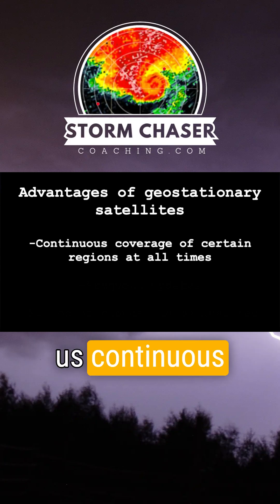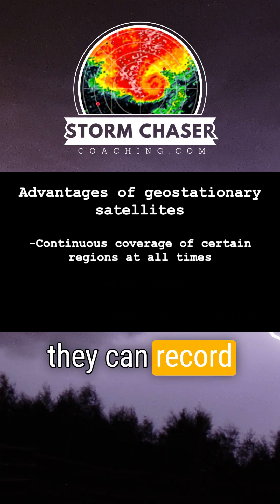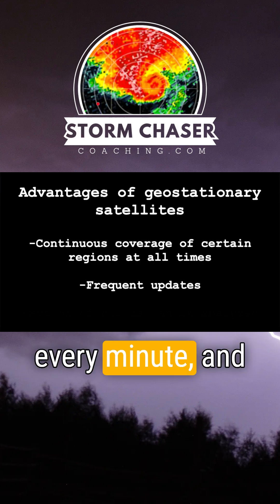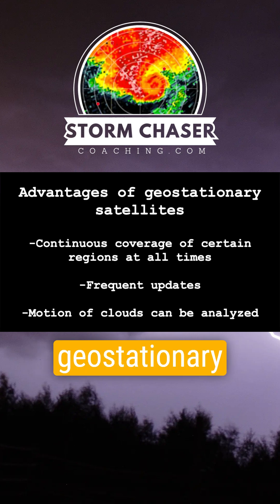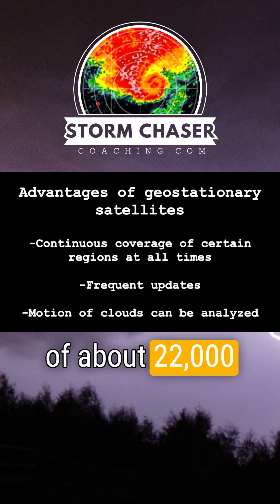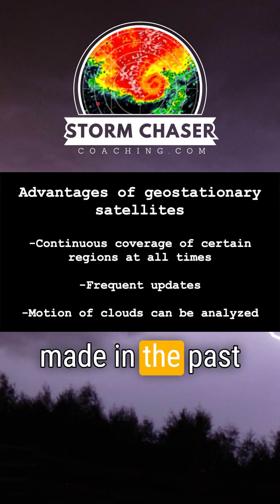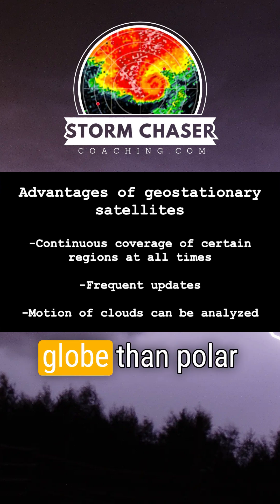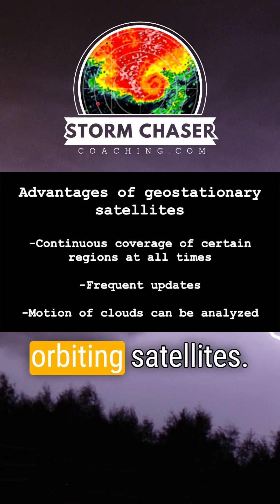🤓🌪 What Are Geostationary Satellites?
Click the link in our bio and get the FREE ‘Storm Chasing 101’ course!

Geostationary satellites orbit over a fixed spot on Earth, capturing continuous images ideal for tracking severe weather.

This video explains why their speed, resolution, and consistency make them essential tools for forecasting and nowcasting.

Featured creator: @ConvectiveChronicles